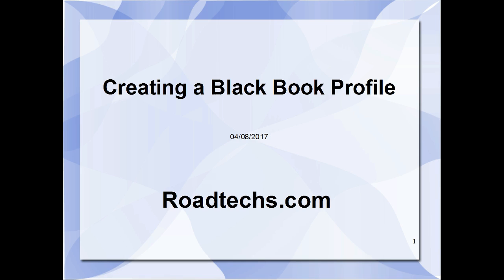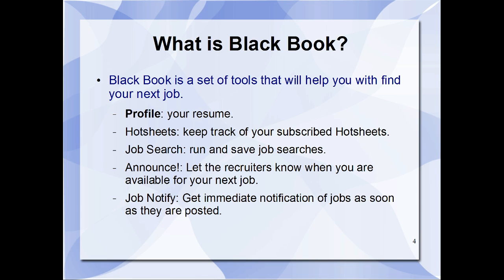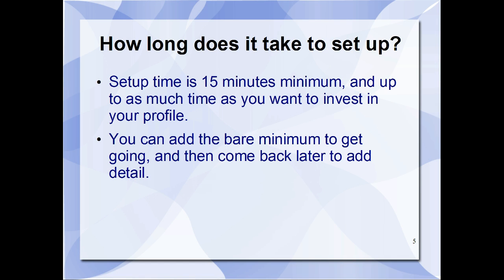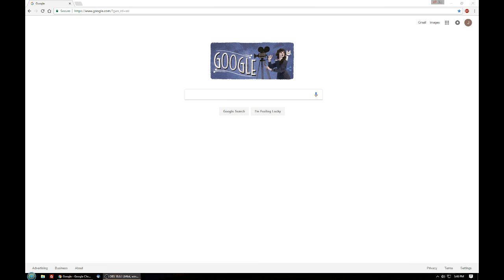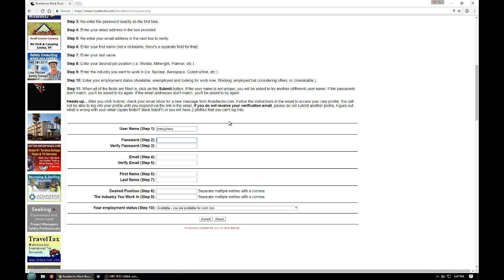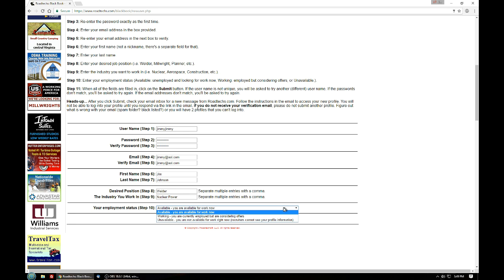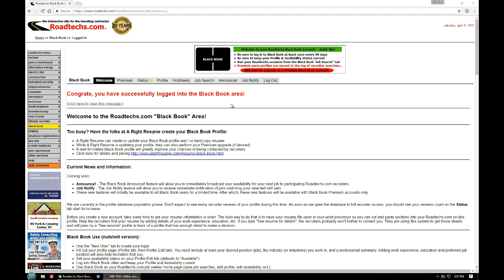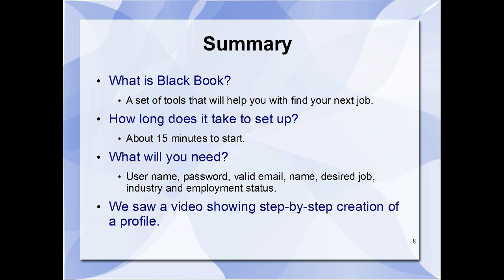Create a Roadtechs.com Black Book profile (resume) for Job Seekers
How to create a Roadtechs.com Black Book profile (resume) for job seekers.

Some tips on finding your next job on Roadtechs.com:

1 - Use the search tool often to find jobs.

2 - If you see a job you think you're qualified for, send them an email with your resume.

3 - If you sent a resume, back it up with a phone call at least daily. Leave a message every time if no answer.

4 - They may need you tomorrow, be ready to go.

5 - If there is a test, be ready to take it.

6 - While you're waiting for recruiters to call back, create a profile in Black Book. Add enough detail so the recruiter can tell what you're qualified to do.

7 - Once your Black Book profile is created, use Announce! to broadcast your availability to any recruiter that has posted a job with your selected skill sets.

8 - Also in black book, sign up for Job Notify to get email or text when jobs requiring your skill sets become available.

9 - See if there is a Hotsheet available for your skill sets and sign up in Black Book. You'll get a Job list email every evening for your skill sets (assuming any were posted that day).